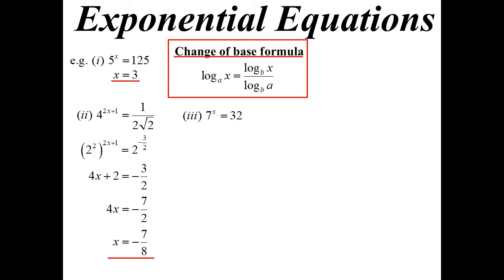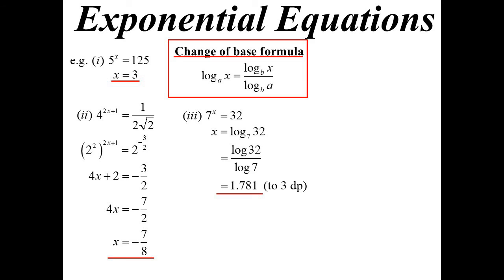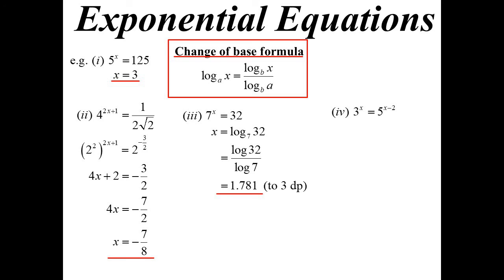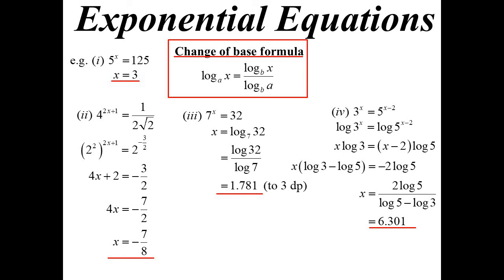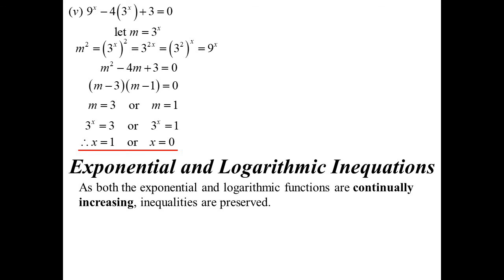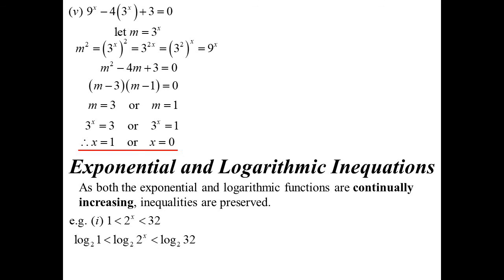11X1 T13 02 exponential equations 2020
Making the most of the log laws, finding a solution to the solving of exponential equations.